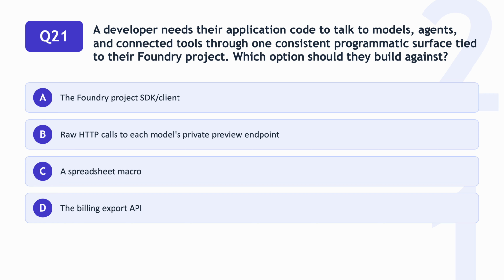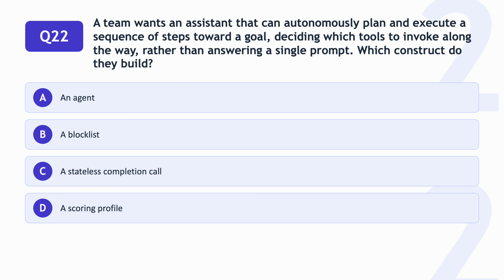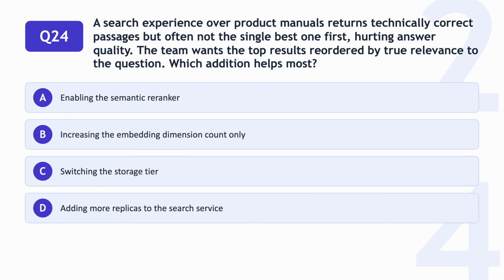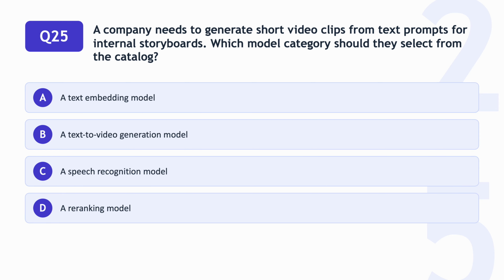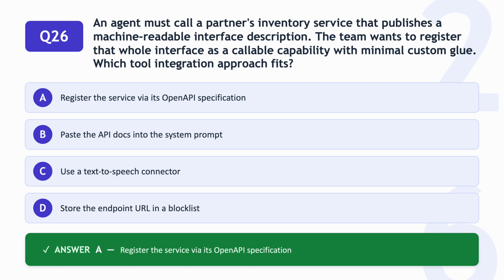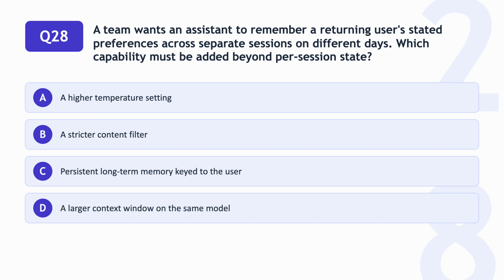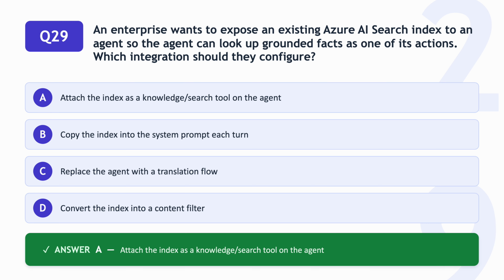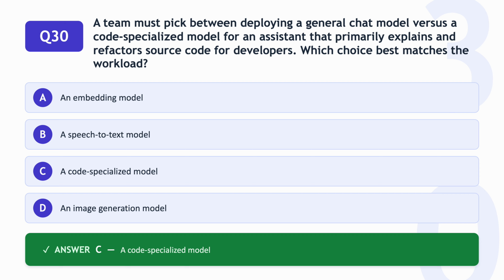AI-103 Practice Exam Questions | Section 1 | Questions 21–30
Chapters:
00:00 Introduction & Question 21
01:38 Question 22
02:59 Question 23
04:14 Question 24
05:54 Question 25
06:50 Question 26
08:33 Question 27
10:03 Question 28
11:35 Question 29
13:00 Question 30

Welcome to the third video in this AI-103 Practice Exam Series! In this video, we cover Section 1 (Plan & Manage an Azure AI Solution), Questions 21–30, with detailed explanations to help you understand the concepts behind each answer.

This series contains over 500 practice exam questions in total, broken up into easy-to-follow videos so you can study at your own pace and prepare confidently for the Microsoft Azure AI Engineer Associate (AI-103) certification exam.